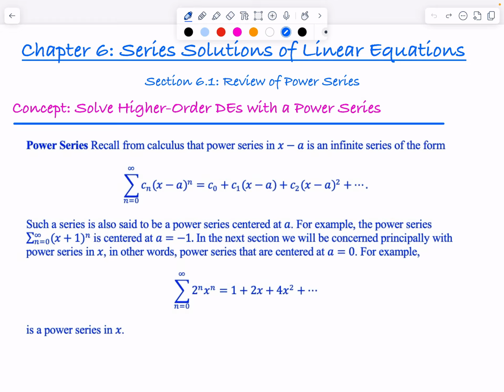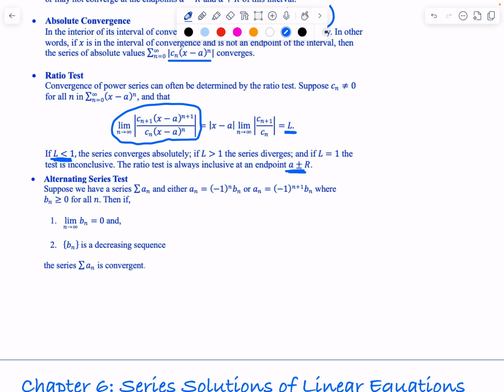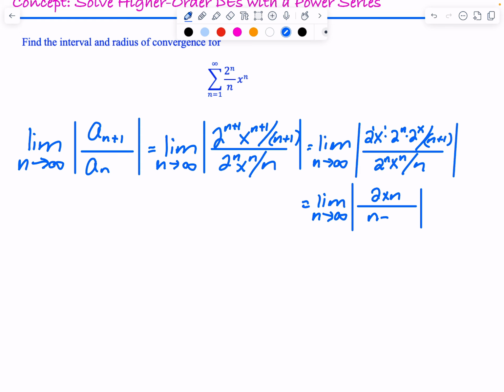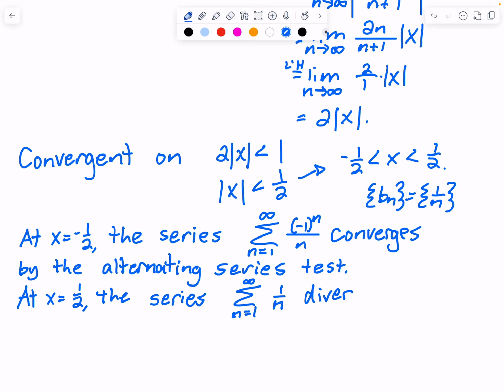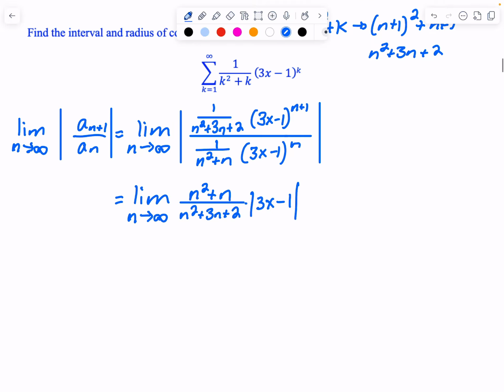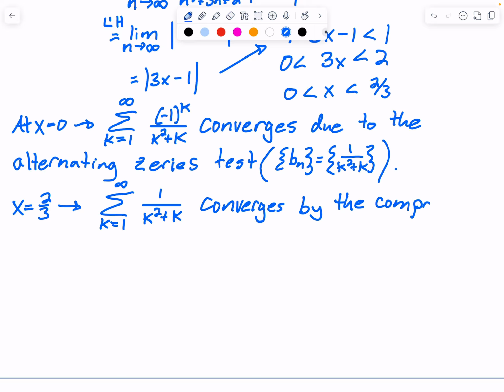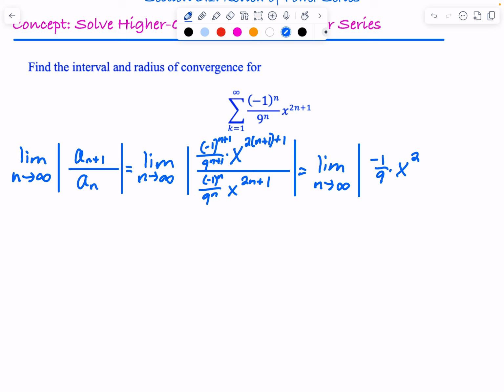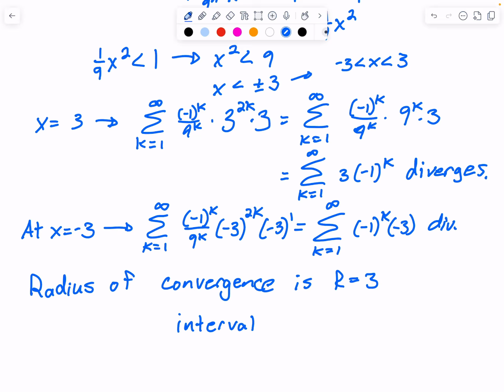Differential Equations - Review of Power Series - 6.1.1